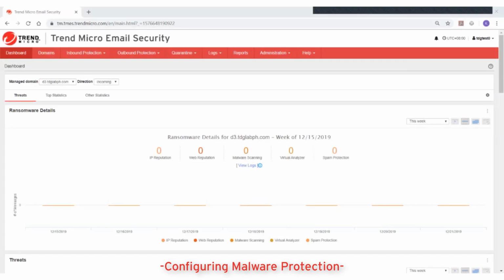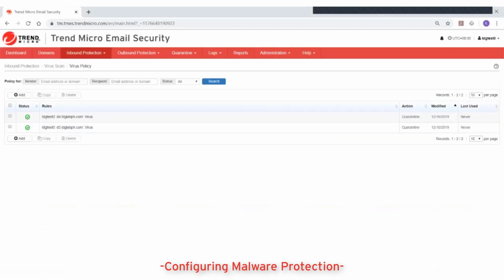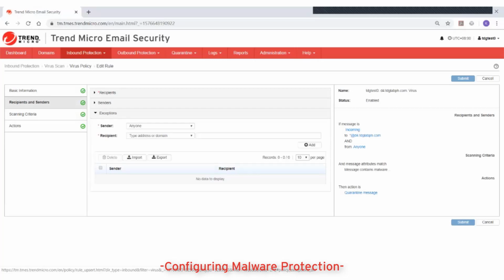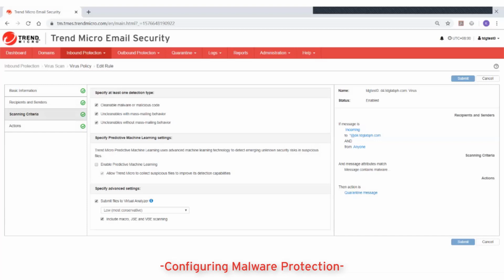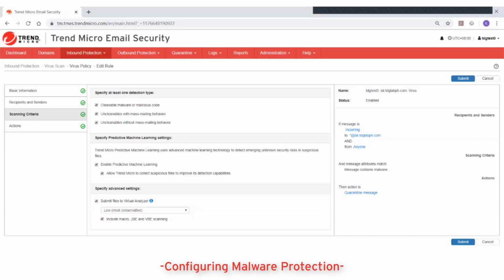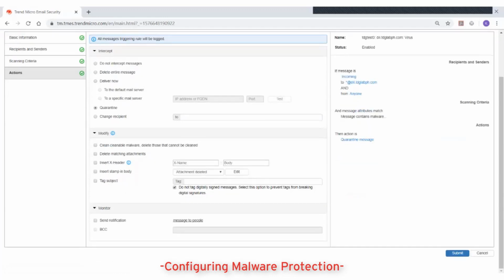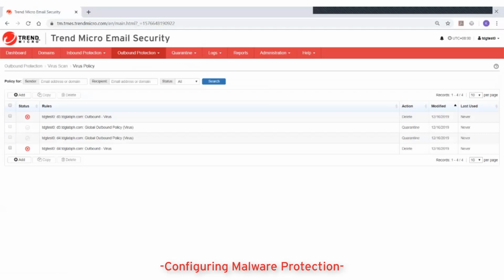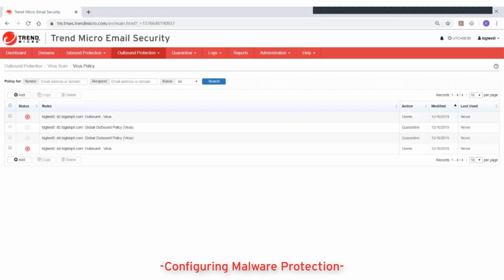Configuring Malware Protection in Trend Micro Email Security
This video explores the different features and configuration settings available in Trend Micro Email Security policies for dealing with viruses, malware, and other malicious codes.

Need more information about Trend Micro Email Security?